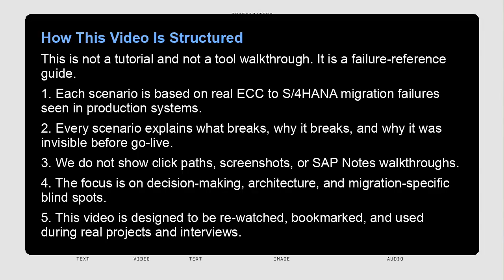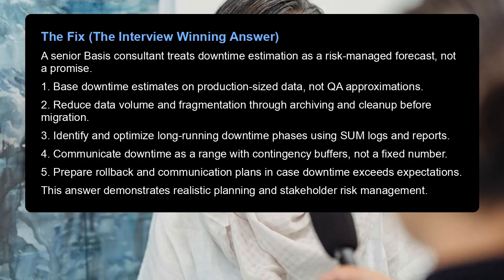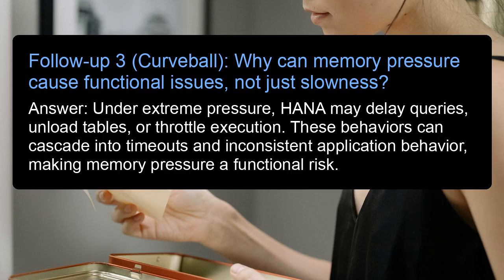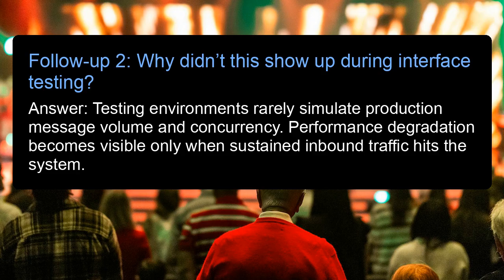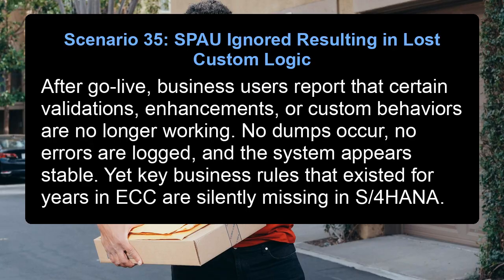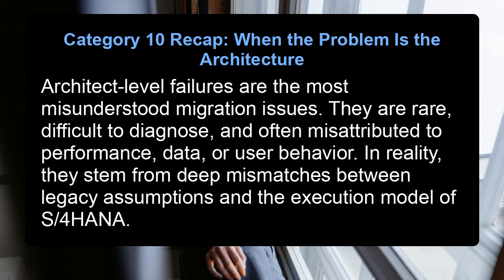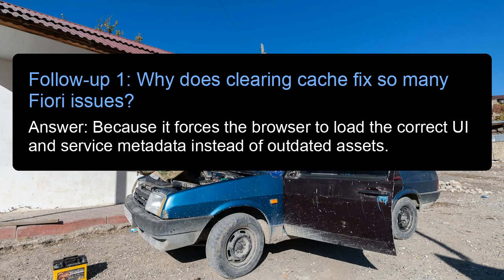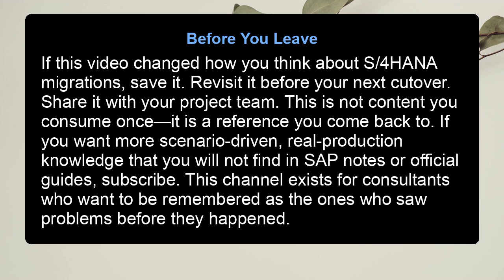SAP Basis: SAP ECC to S/4HANA Migration | 66 Real SAP Basis Failure Scenarios (No One Talks About)!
SAP ECC to S/4HANA migration is not just a technical upgrade — it is where assumptions silently break.

In this video, we walk through 66 real SAP Basis migration failure scenarios that:

Do not appear in SAP training

Are rarely documented

Only surface during real production migrations

This is a reference-grade guide, not a beginner tutorial.

🔥 What You’ll Learn:

Why migrations fail even when SUM completes successfully

Hidden Basis issues that appear only after go-live

Why systems look green but users are angry

How Fiori, Gateway, Web Dispatcher, and HANA introduce new failure modes

The difference between technical success and business acceptance

SAP S/4HANA Migration Leads

SAP Architects

Senior SAP Technical Consultants

Anyone preparing for an ECC → S/4HANA go-live

Not a step-by-step install guide

Not a transaction demo

Not copied from SAP Notes

This content comes from real production incidents, post-go-live escalations, and failed assumptions.

Every scenario is explained using:

Real failure symptoms

Migration-exclusive root causes

Interview-winning explanations

Pro tips learned only from real projects

If you are migrating to S/4HANA — bookmark this video.

🚀 Unlock the Ace Interviews Master Vault!

Stop guessing what hiring managers will ask. Get instant access to the internet's largest database of Most Commonly Asked Interview Q&As.

✅ 50,000+ Q&As & 1,000+ PDFs (Scenario, System Design, Technical & Behavioral)
✅ All Tech Domains: SAP, Cybersecurity, DevOps, Data, Testing & Cloud (Java/Python)
✅ One Subscription: Stop buying single PDFs. Unlock EVERYTHING for just ₹1,499/month!

🔍 Verify the Quality Yourself:
Check our Gumroad Legacy Portal to see the depth of our detailed previews and read thousands of 5-star success stories:

ALL Types of Most Asked Interview Q&A (Scenario-Based, Technical-Based, Behavioral-Based, Generally Most Asked, Real-World Problem-Solving, System Design, Most Asked IMPLEMENTATION PROJECT Related Interview Q&A and Most Asked SUPPORT PROJECT Related Interview Q&A ) Required for your "SAP Basis Interviews of 2-3 Years Experienced " Interviews are here. You people can download ALL PDFs in a single ZIP file from below Link:

ALL Types of Most Asked Interview Q&A (Scenario-Based, Technical-Based, Behavioral-Based, Generally Most Asked, Real-World Problem-Solving, System Design, Most Asked IMPLEMENTATION PROJECT Related Interview Q&As and Most Asked SUPPORT PROJECT Related Interview Q&As ) Required for your "SAP Basis Admin (Administrator)" Interviews are here. You people can download ALL PDFs in a single ZIP file from below Link:

ALL Types of Most Asked Interview Q&A (Scenario-Based, Technical-Based, Behavioral-Based, Generally Most Asked, Real-World Problem-Solving, System Design, Most Asked IMPLEMENTATION PROJECT Related Interview Q&A and Most Asked SUPPORT PROJECT Related Interview Q&A ) Required for your "SAP S/4HANA Consultant" Interviews are here. You people can download ALL PDFs in a single ZIP file from below Link: